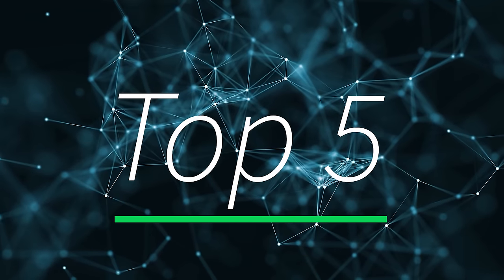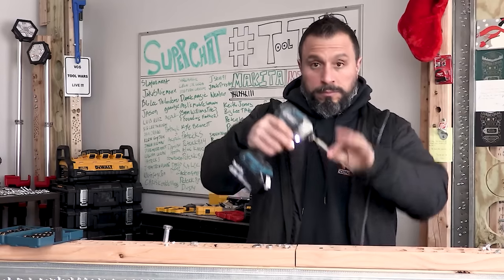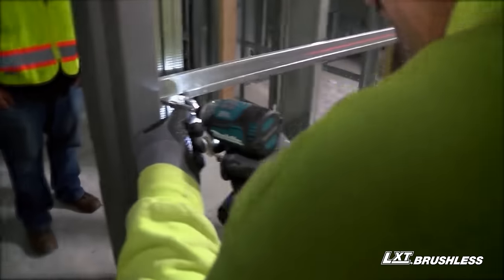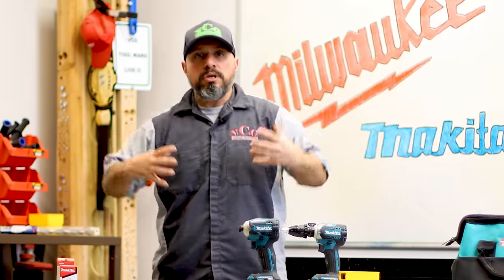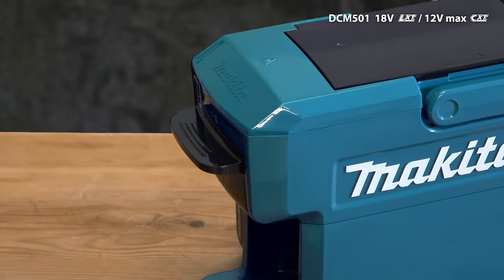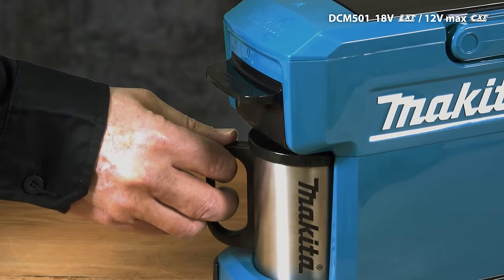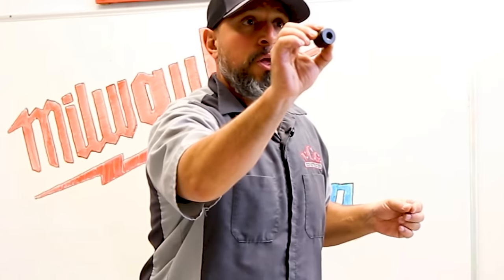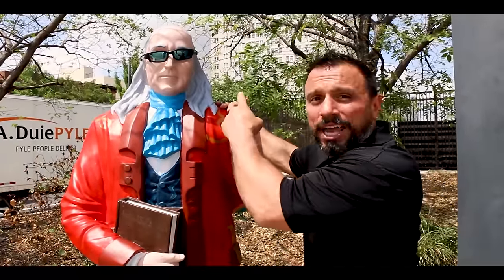TOP 5 BEST MAKITA TOOLS THAT YOU MUST OWN IN 2020!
TOP 5 BEST MAKITA TOOLS THAT YOU MUST OWN IN 2020! In this video we show the verycoolgang our top 5 best Makita tools that you must own in 2020! In regards to the thumbnail don't blame us because of your thirstyness that you clicked on this video. Let us know what you think about our top 5 best Makita tools that you must own in 2020 list in the comments section below.